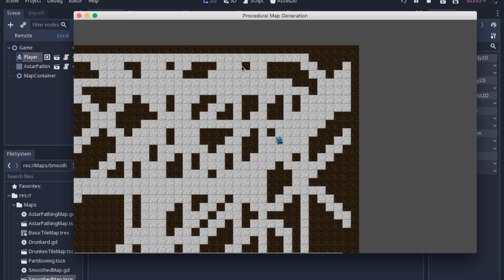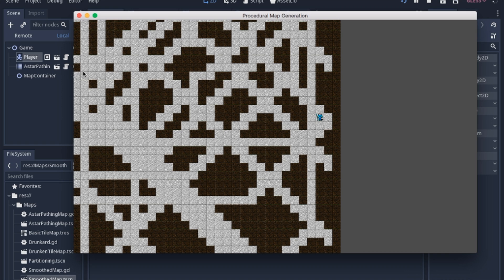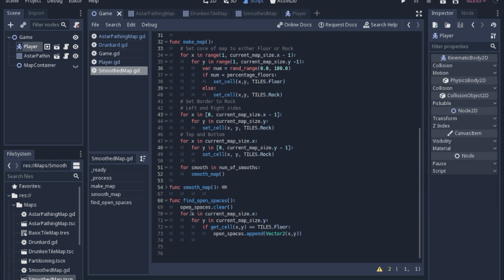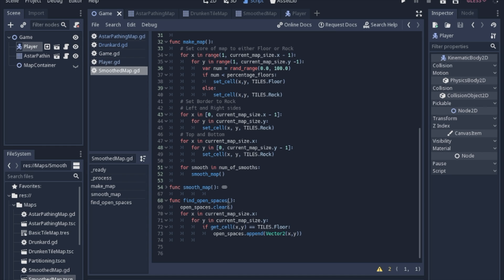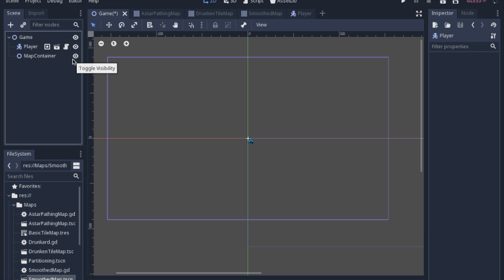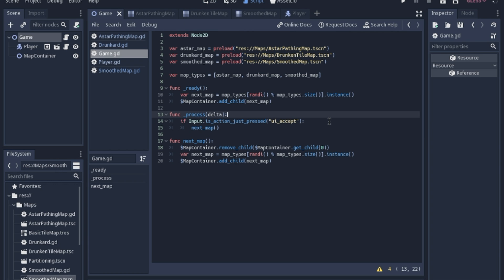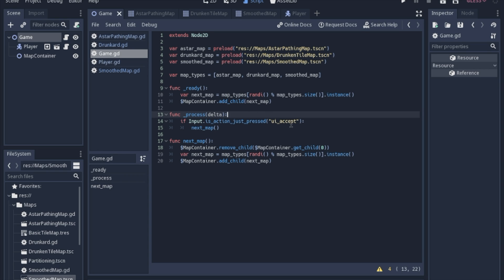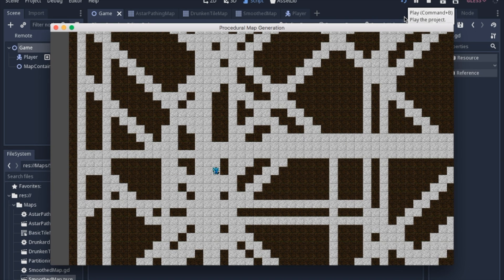Godot 3.1 Tutorial RogueLike (2) Beginning Structure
Randomly chose a map style from the previous videos.